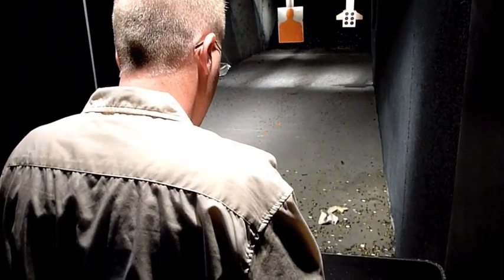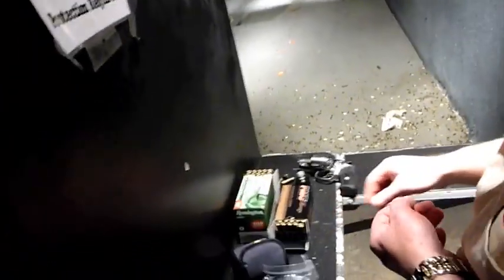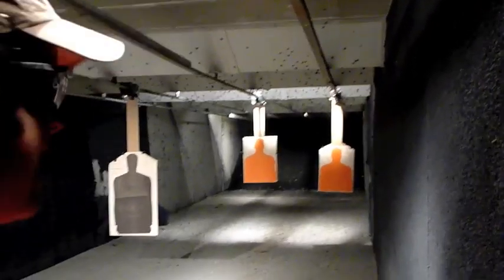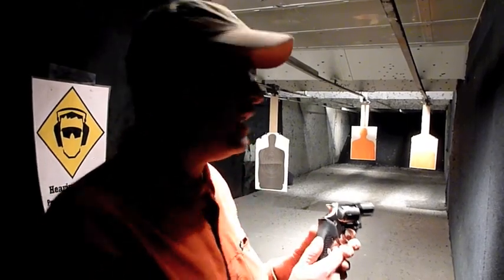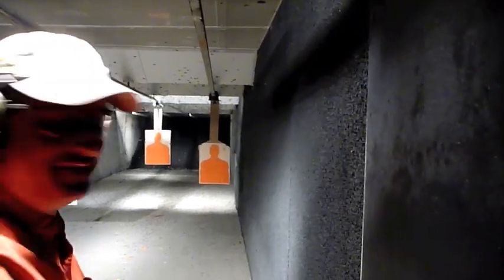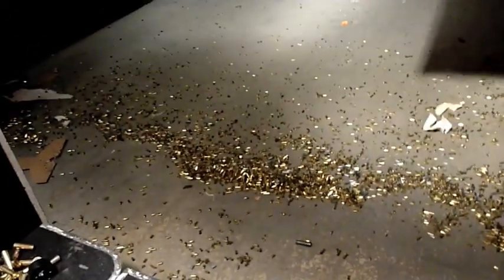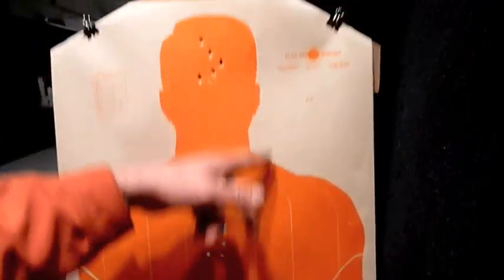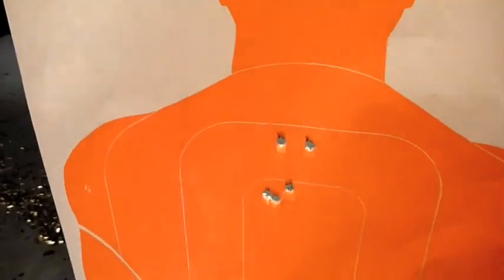Shooting the Ruger SP-101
Shooting the Ruger SP-101 with full power loads is a rush.  The 26 ounce stainless steel frame is compact but the weight serves good purpose in comparison to Scandium-framed S&Ws (which at around 12 will rock your world with much unpleasantness).  Approaching the table top of the SP-101 (separate vid) I found I had too much footage to add on to it so why don't we just make a separate vid out of it!  Here the Impact Guns Manager at Kearns, Sterling, gives me some assistance in testing the SP-101 at the indoor range.  Yardages were from 5 to 15 yards which is about all I'd ever want to shoot this gun at unless emergency dictated otherwise.  Sterling's groups tightened as he became use to the recoil of the .357 loads (one forgets if not constantly training with it) and in the end he bested me with an outstanding head and center of mass group that was mind blowing.  He also cranked off a hilarious rapid fire five that cracked me up (and MOST connected).  This little SP-101 shot well and fast here and we continued our tests in the dark and cold deserts in other days (other vid to be shown in the tabletop review).  It is a little tank that will forever handle full power .357 loads that will hammer lesser guns.